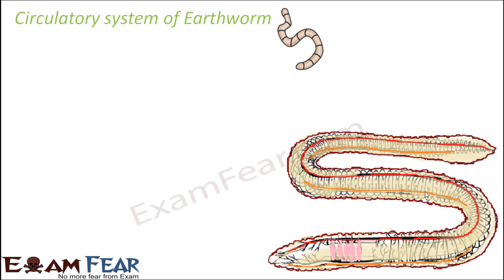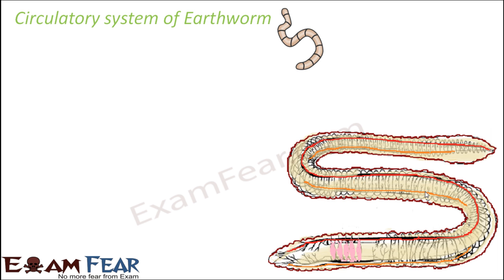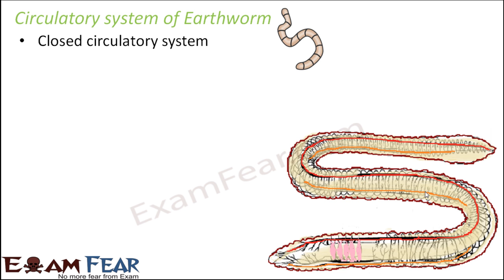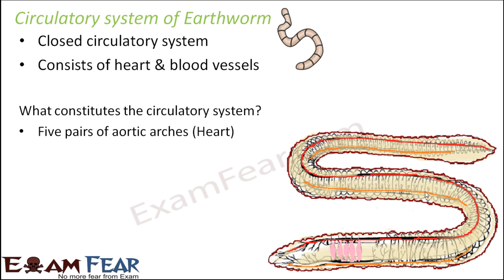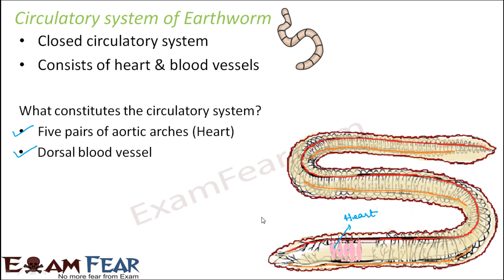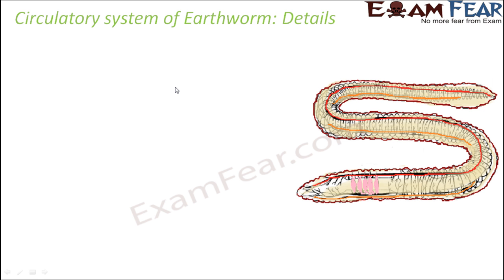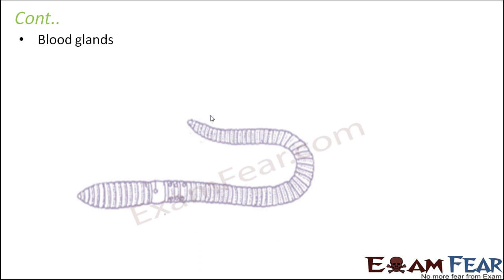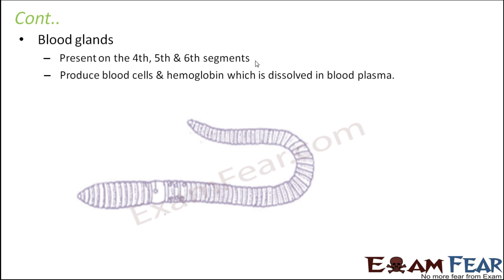Biology Structural Organization Animals part 22 (Earthworm: circulatory System) CBSE class 11 XI